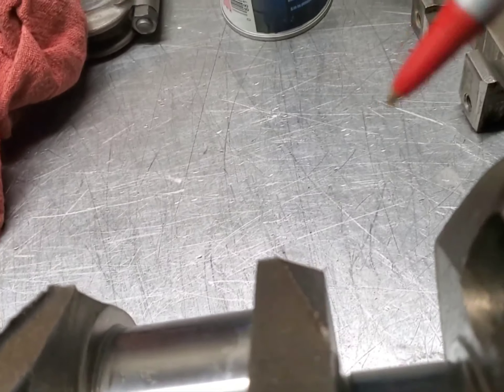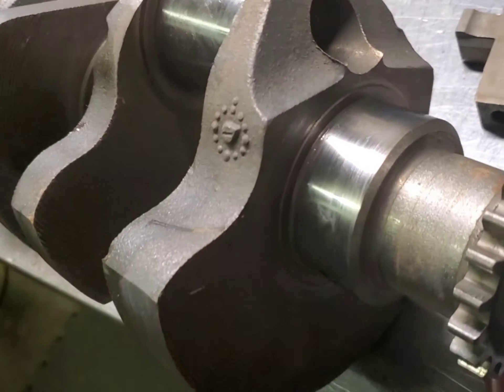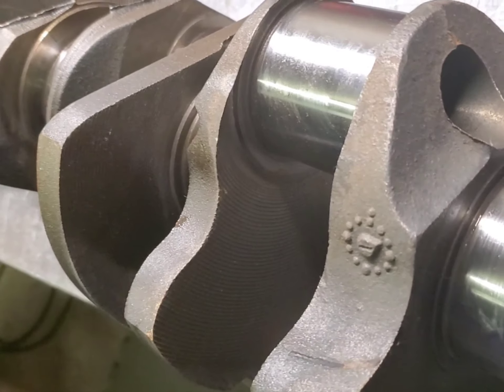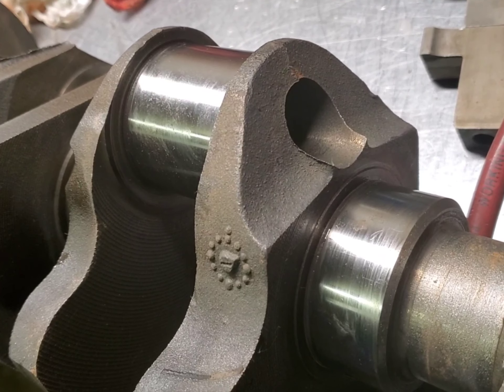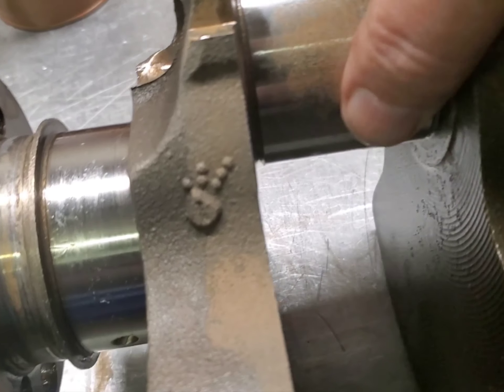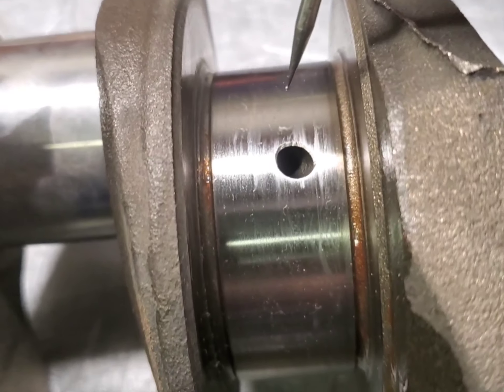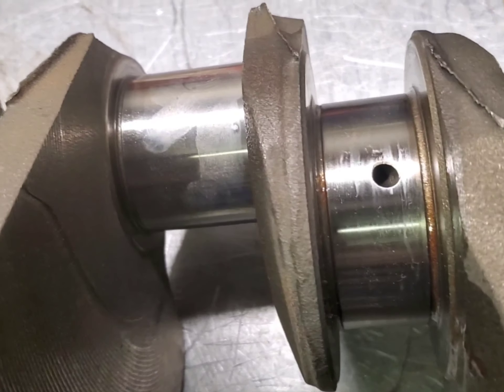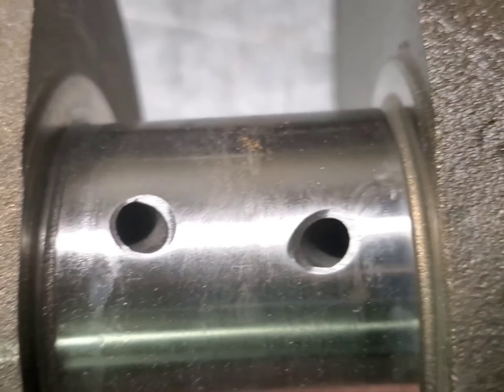440 Mopar Crankshaft Prepared For Balancing.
In this video we prepare our 440 cast crankshaft for balancing.
Using stock rods rebuilt with ARP Bolts and Keith Black Pistons.
We chamfer the oil holes and a light polish before setting up to balance.